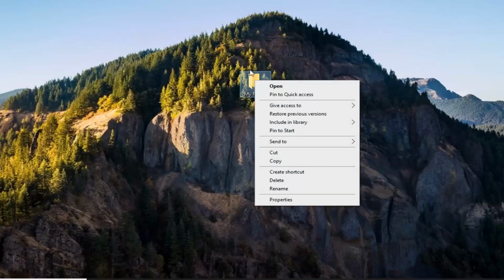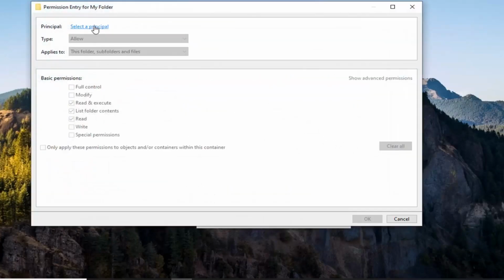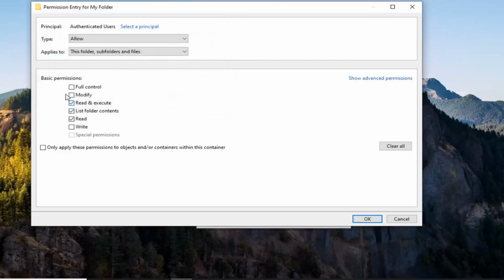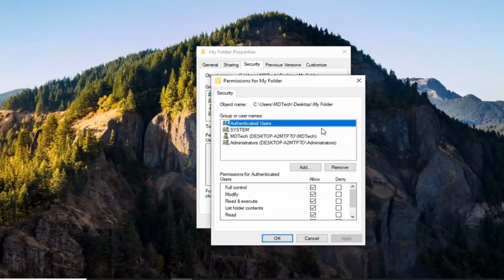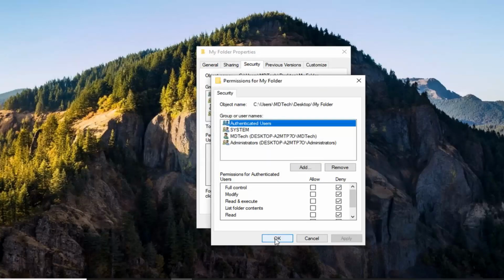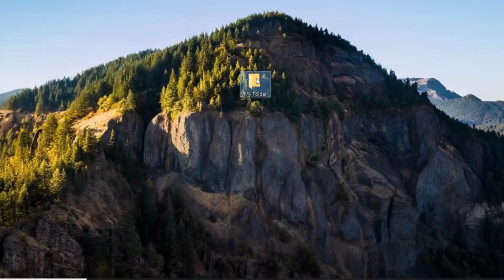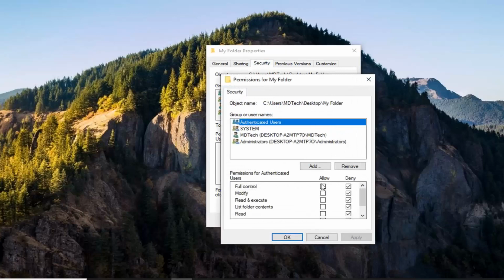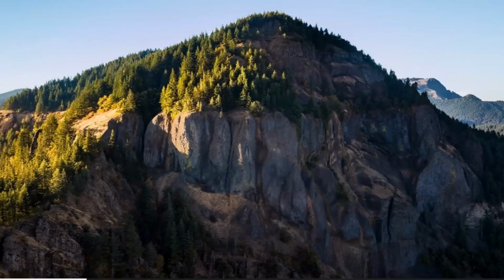How to Make an Undeletable File Or Folder in Windows 10/11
Several users are wondering how to create files/folders that are unable to delete by anyone or by mistake. Sometimes we want to save our data in a place which doesn’t get the delete option unless we modify it. In this tutorial, we will tell you about how to create folders/files that will be undeletable to keep the data safe.

Issues addressed in this tutorial:
make file undeletable windows
make file undeletable but readable
how to make a file undeletable

The most common reason for losing data is accidentally deleting files and folders. Rather, most of you must have lost files at least once by accidentally deleting them. The best resolution to this problem is to make the files and folders undeletable in Windows 10/8/7.